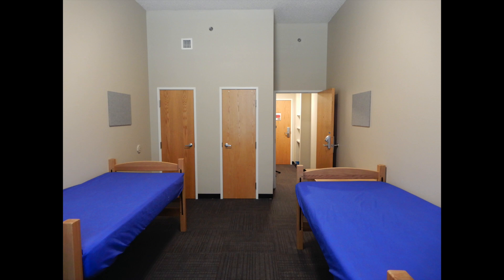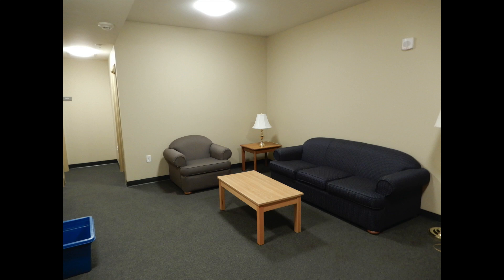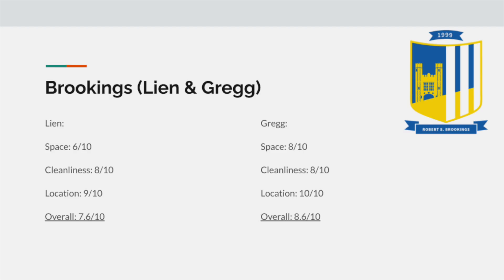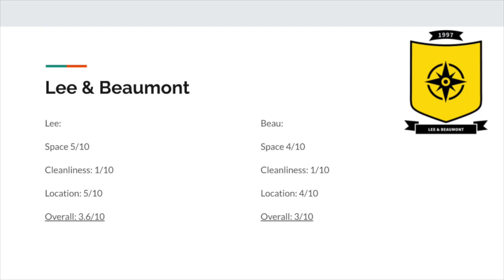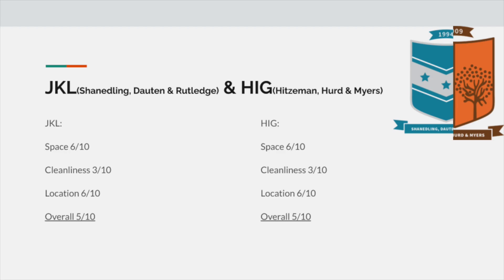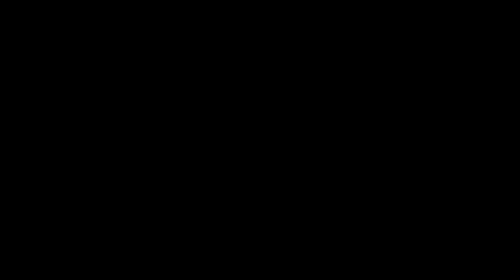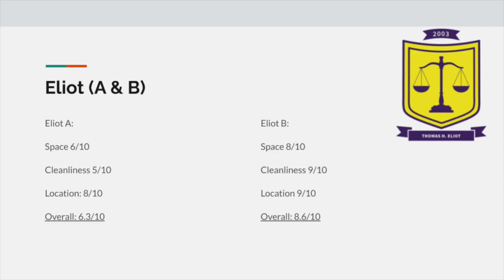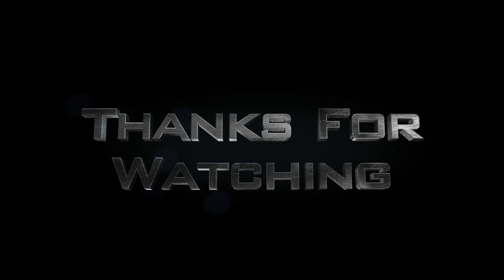WashU S40 Dorm Tour/Exposed???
WashU Dorm Tour for the S40 Dorms.

Timestamps:
0:00:18 - Koenig
0:00:52 - Liggett
0:01:48 - Umrath
0:02:24 - SoFoHo
0:03:14 - Lien
0:03:44 - Gregg
0:04:26 - Dardick
0:04:55 - Nemerov
0:05:26 - Lee/Beau
0:06:45 - Hitzeman/Hurd/Meyers/Shandeling/Dauten/Rutledge
0:08:20 - Danforth
0:09:05 - Shepley/Wheeler
0:09:37 - Eliot A
0:10:21 - Eliot B
0:11:05 - Park
0:11:31 - Mudd
0:12:24 - Bonus

Personal rankings:
1. Umrath/SOFOHO - one of the biggest dorms on the 40 with one of the best locations
2. LK - solid dorms with solid locations
3. Brookings (Lien/Gregg) - large dorms and decent locations
4. Park/Mudd - spacious dorms but not a great location
5. Wayman Crow (Dardick/Nem)  - decent dorms with a decent location
6. WGE - average dorms with a bad location
7. Lee/Beau - bad dorms with okay location